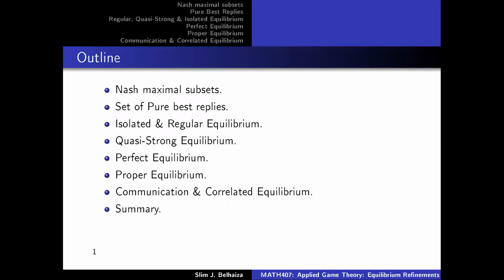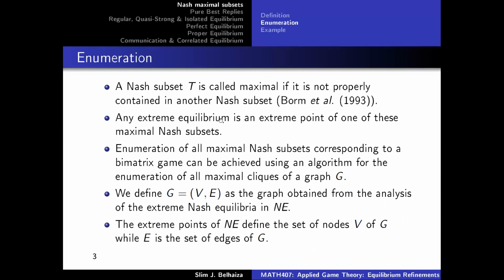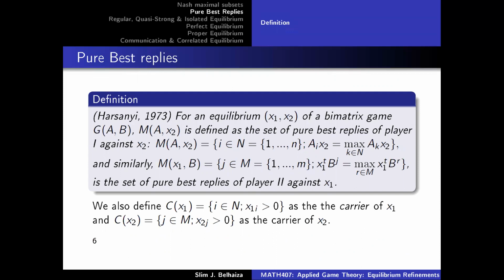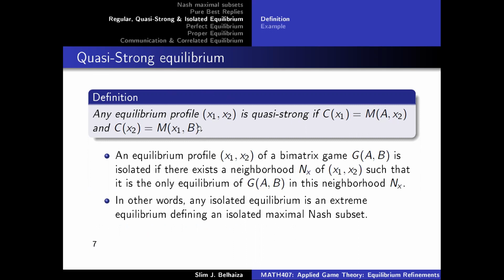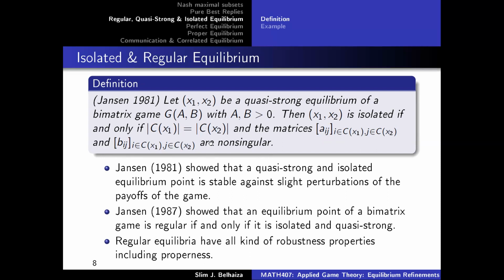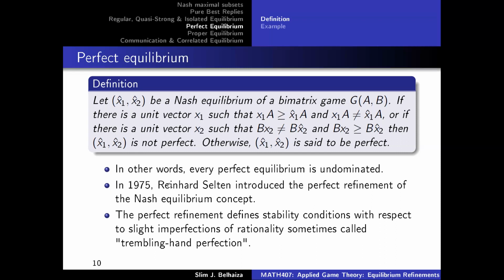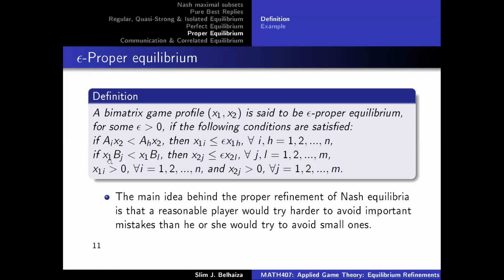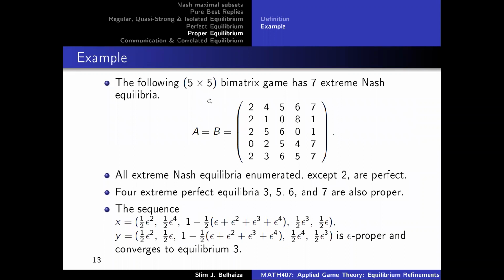Lectures 17, 18, 19, & 20: Refinements of Nash equilibria.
In this video we summarize what we have seen in class on different concepts used to refine equilibria. In particular, we talk about Nash Maximal subsets, quasi-strong, isolated, perfect and proper equilibria.